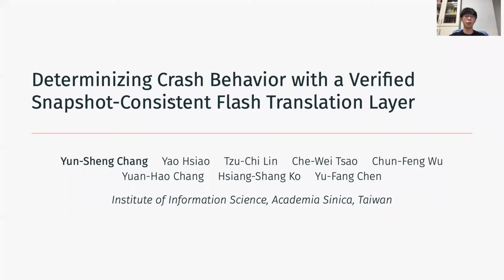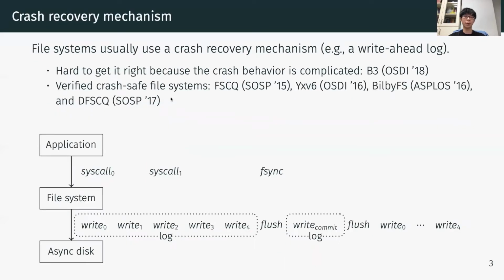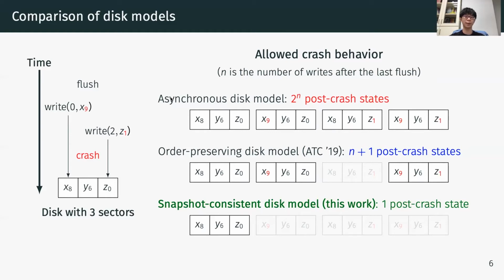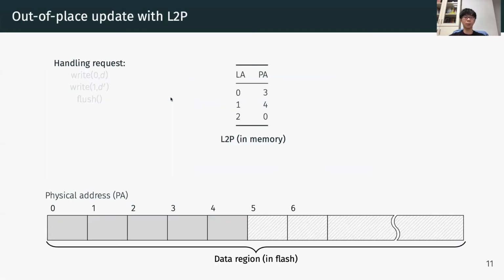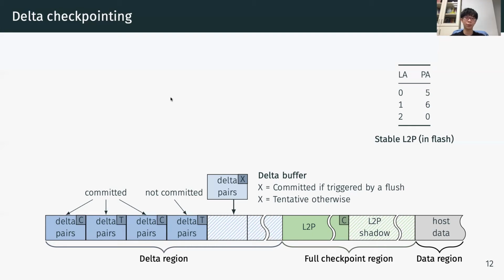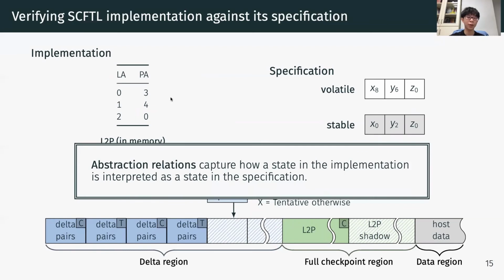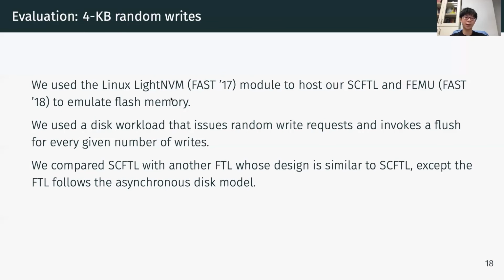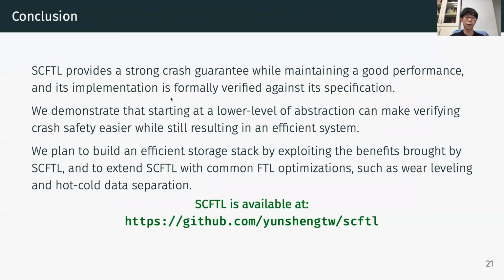OSDI '20 - Determinizing Crash Behavior with a Verified Snapshot-Consistent Flash Translation Layer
Determinizing Crash Behavior with a Verified Snapshot-Consistent Flash Translation Layer

Yun-Sheng Chang, Yao Hsiao, Tzu-Chi Lin, Che-Wei Tsao, Chun-Feng Wu, Yuan-Hao Chang, Hsiang-Shang Ko, and Yu-Fang Chen, Institute of Information Science, Academia Sinica, Taiwan

This paper introduces the design of a snapshot-consistent flash translation layer (SCFTL) for flash disks, which has a stronger guarantee about the possible behavior after a crash than conventional designs. More specifically, the flush operation of SCFTL also has the functionality of making a “disk snapshot.” When a crash occurs, the flash disk is guaranteed to recover to the state right before the last flush. The major benefit of SCFTL is that it allows a more efficient design of upper layers in the storage stack. For example, the file system built on SCFTL does not require the use of a journal for crash recovery. Instead, it only needs to perform a flush operation of SCFTL at the end of each atomic transaction. We use a combination of a proof assistant, a symbolic executor, and an SMT solver, to formally verify the correctness of our SCFTL implementation. We modify the xv6 file system to support group commit and utilize SCFTL’s stronger crash guarantee. Our evaluation using file system benchmarks shows that the modified xv6 on SCFTL is 3 to 30 times faster than xv6 with logging on conventional FTLs, and is in the worst case only two times slower than the state-of-the-art setting: the ext4 file system on the Physical Block Device (pblk) FTL.